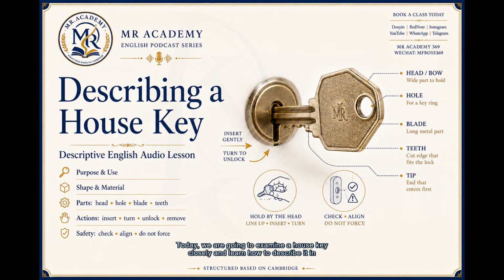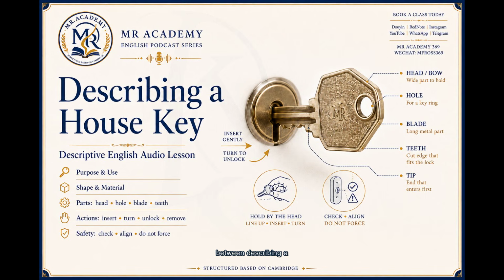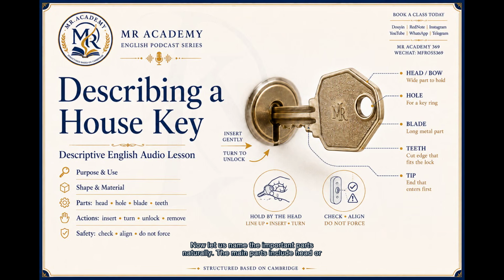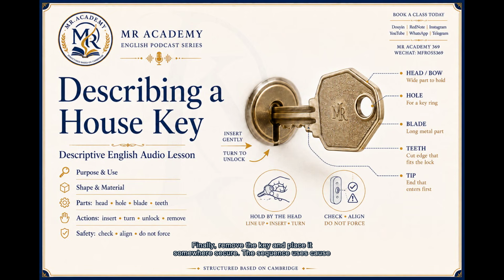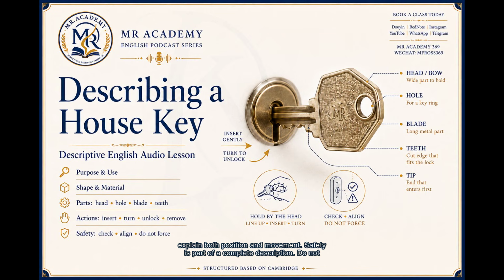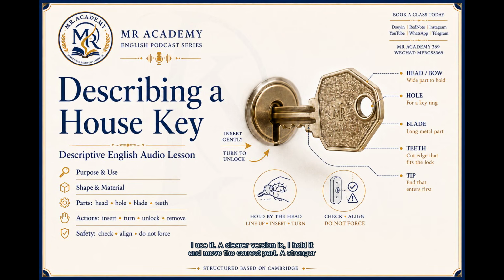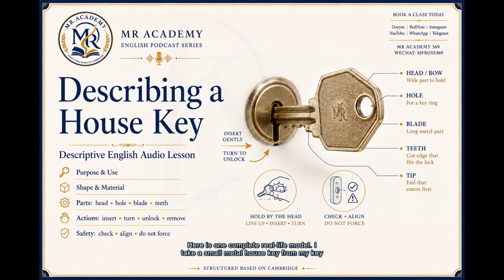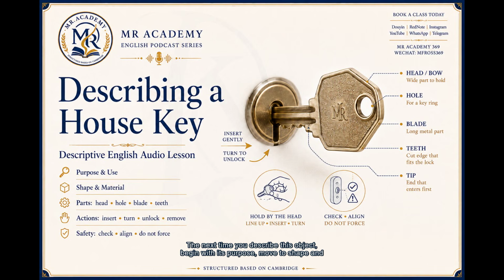How to Describe and Use a House Key in English | Everyday Action Verbs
🎧 In this premium MR Academy audio lesson, you will learn how to describe a house key naturally and accurately in American English. The lesson teaches more than the name of the object. You will learn how to explain its shape, material, texture, visible parts, hand positions, movements, sounds or physical results, and safe use from beginning to end.

LESSON FOCUS:
📚 Purpose and real-life use: locking and unlocking a door
🖐️ Physical description: small, flat, narrow, and easy to carry; a wider head, a long blade, cut teeth or grooves, and often a small hole for a key ring
✨ Sensory language: cool, hard, smooth in some places, and ridged along the cut edge
🔧 Key actions: pick it up by the head, line up the blade with the keyhole, insert it gently, hold the door steady, turn it until the lock releases, pull the door open
⚠️ Safety and cause-and-effect language for clear explanations

USEFUL LANGUAGE UPGRADES:
Simple: “This is a house key.”
Better: “This is a house key used for locking and unlocking a door.”
More detailed: “This house key is small, flat, narrow, and easy to carry. It has a wider head, a long blade, cut teeth or grooves, and often a small hole for a key ring.”

You will also hear precise action verbs such as insert, turn, twist, unlock, lock, pull out, jam, together with natural speaking chunks such as “hold it steady,” “line it up,” “apply gentle pressure,” “make sure it is secure,” and “put it back into place.”

This kind of structured descriptive language helps learners move from short answers to clear, connected explanations. It is especially valuable for real-life speaking, picture description, process explanation, and Cambridge preparation at KET, PET, or FCE level when appropriate.

🎯 MAIN GOAL:
This lesson will help learners describe a key, a lock, and a careful action sequence in natural American English.

BOOK A CLASS TODAY

Douyin | RedNote | Instagram
MR ACADEMY 369

WECHAT: MFROSS369